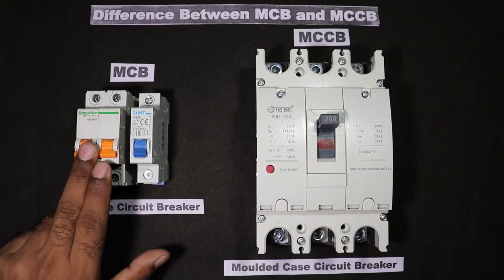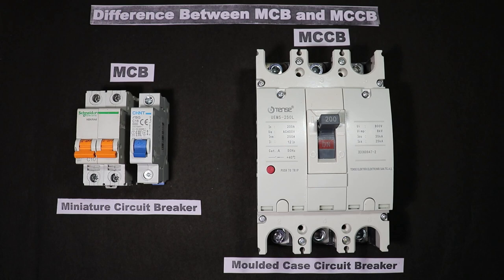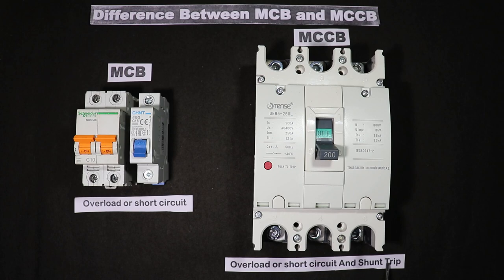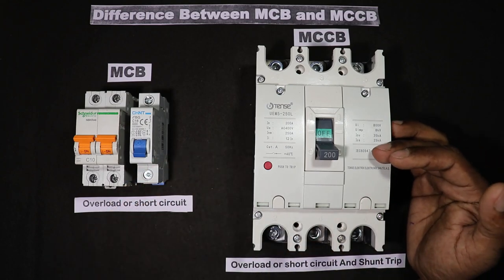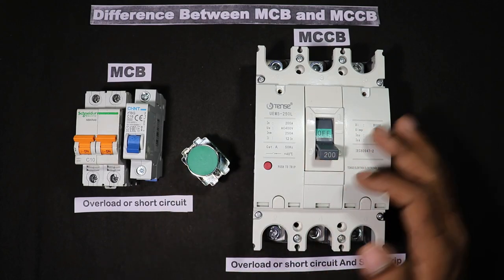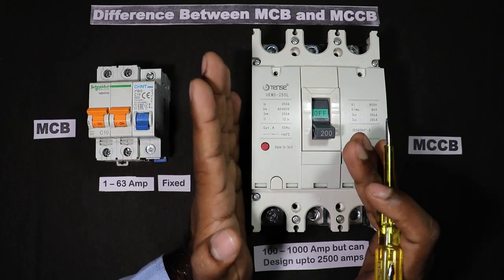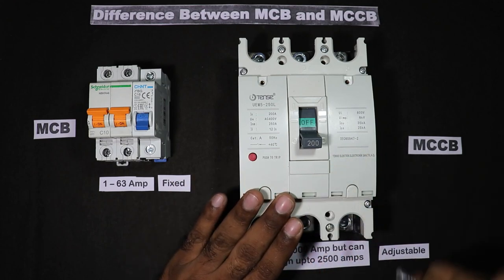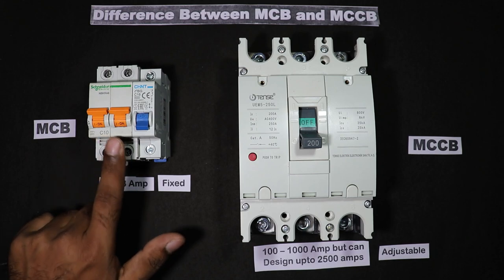Difference Between MCB and MCCB || MCB vs MCCB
MCB Vs MCCB

What is MCB?
MCB or Miniature Circuit Breaker is an electromechanical device that protects an electric circuit from an overcurrent. The overcurrent in an electrical circuit may result from short circuit, overload or faulty design.

1. Current rating – Amperes
2. Short Circuit Rating – Kilo Amperes (kA)
3. Operating Characteristics – B, C, D, Z or K Curves

What is MCCB ?
A molded case circuit breaker (MCCB) is a type of electrical protection device that is used to protect the electrical circuit from excessive current, which can cause overload or short circuit.

Tripod Stand

Motor Starter
2 HP Motor Starter
2 HP Motor Starter